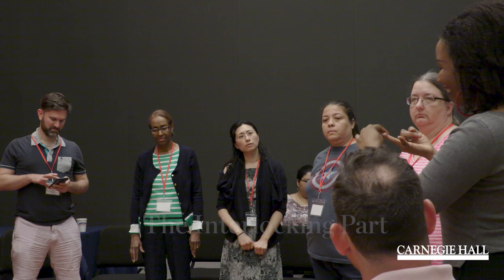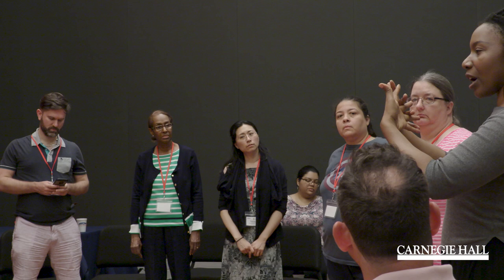Great Teachers In Action – Improvised Vocal Orchestra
Singers and improvisers Jascha Hoffman and Onome create a vocal orchestra in this group activity, giving each person a unique role to build on the texture of this improvised piece.

Class Type: Vocal

Grade: 6-12

Teaching Impulse: Inspiration